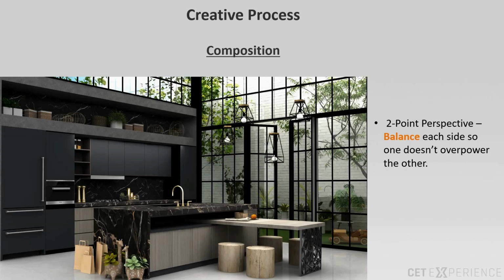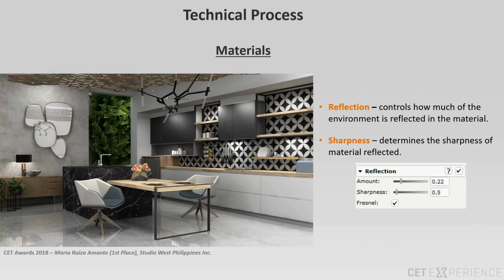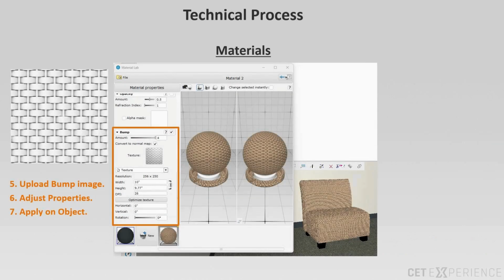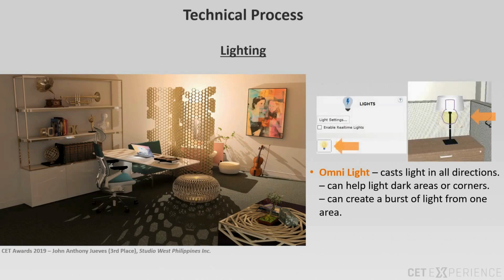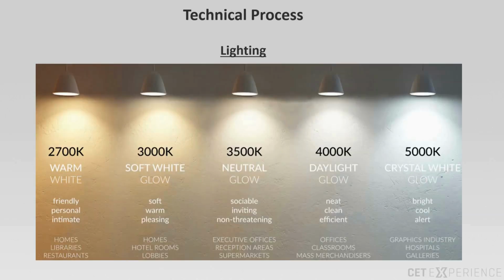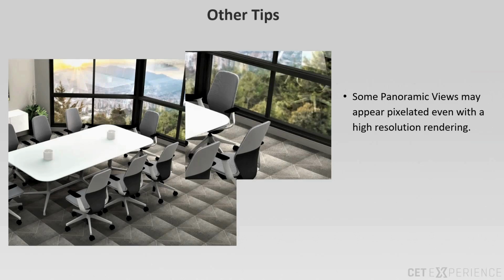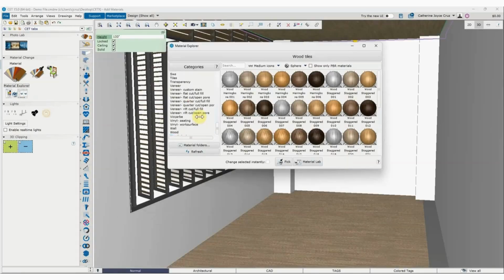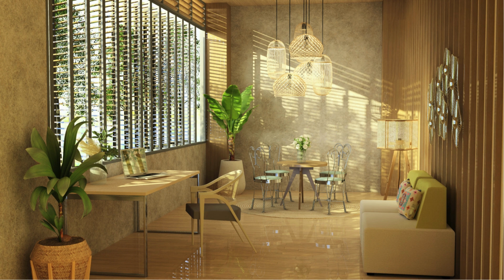Jueves & Cruz - Quality Renderings Using CET | CET Experience 2024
🎨 Want to level up your renderings in CET? Join Anton Jueves and Cate Cruz from Studio West Philippines as they share their award-winning workflow for creating stunning, realistic, and emotionally resonant renderings using CET.

This session is packed with tips drawn from years of experience competing in the CET Rendering Awards. Whether you’re new to rendering or a seasoned CET designer, you’ll walk away with new ideas and creative energy.

✨ What you’ll learn:
🔹 Mastering composition – balance, focal points & camera angles
🔹 Creating custom materials using Material Lab & PBRs
🔹 Using bumps, normal maps, and reflections for realism
🔹 Lighting tools: omni, area, window, fluorescent, and sunlight
🔹 Setting the mood with color temperature
🔹 Smart tips for background images, panoramas, and shadows
🔹 Rendering settings, post-processing, and accessory placement
🔹 Step-by-step example: from layout to final render

📚 Bonus resources:
 • PBRs from ambientCG.com

💡 “Rendering is a trial-and-error practice… but always remember to have fun.” – Cate Cruz